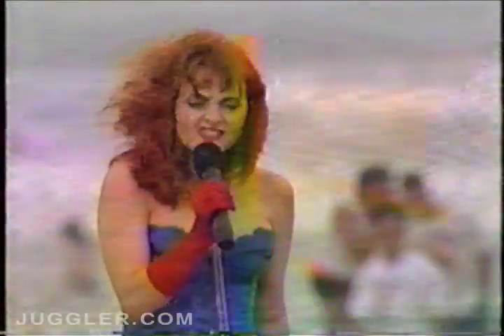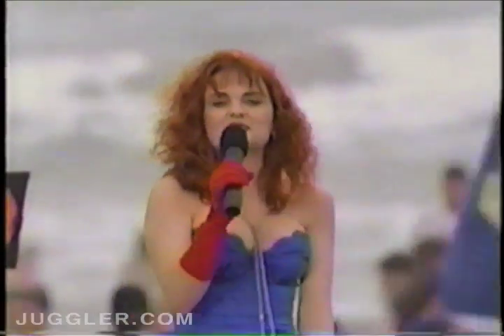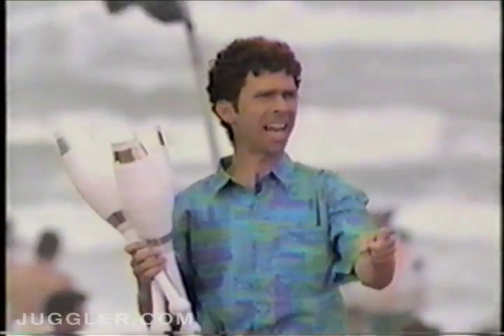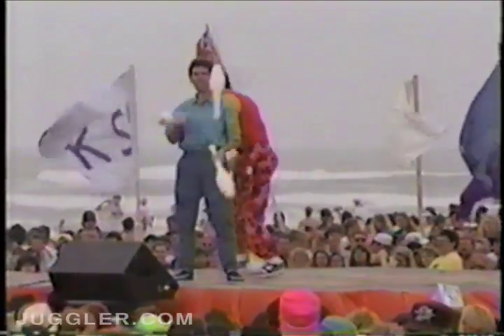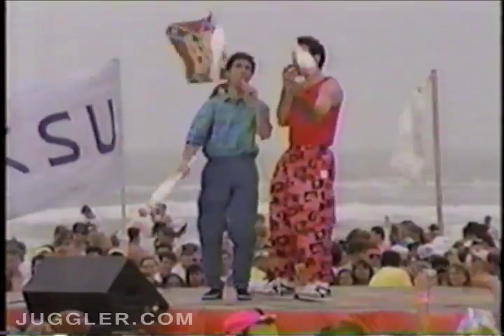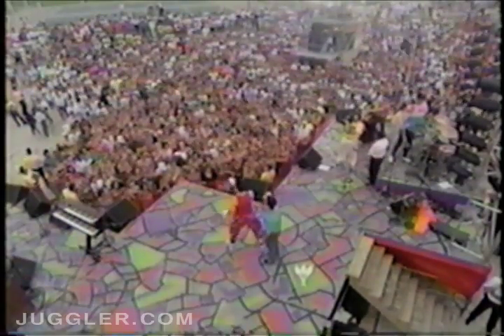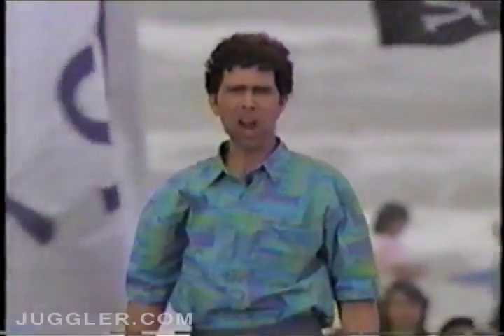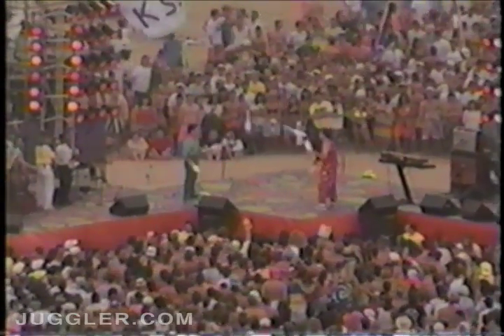Raspynis Comic Strip Live Springbreak April 1991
Comedy Juggling duo the Raspyni Brothers on Comic Strip Live. Not really the best set up for a juggling show with all the wind and alcohol and other things to look at ;)

Julie Brown hosting.